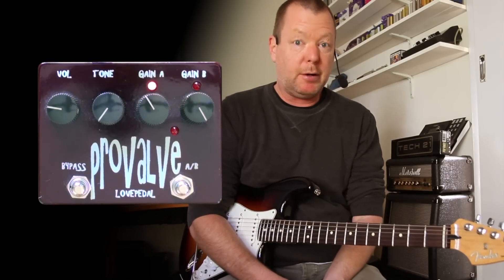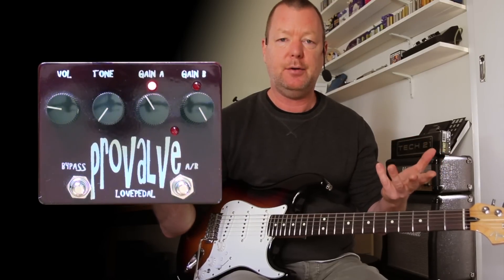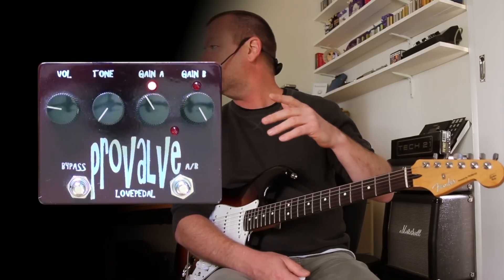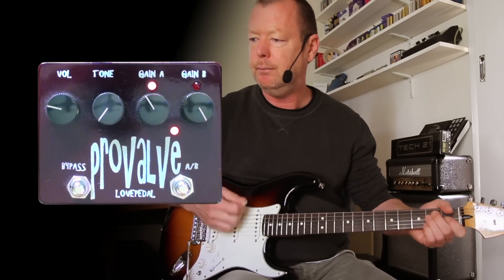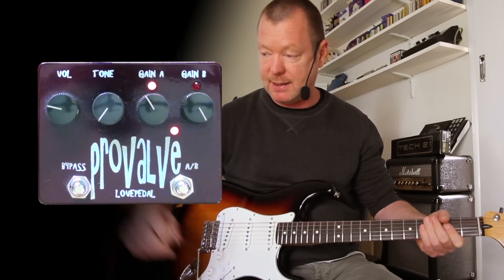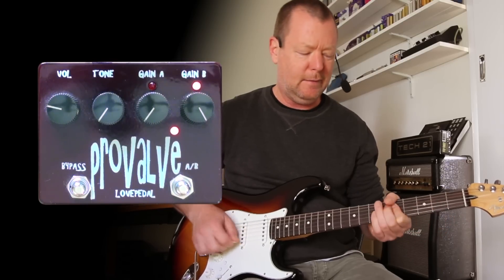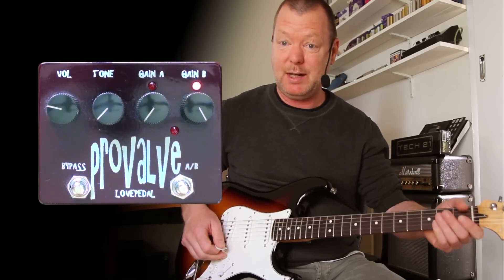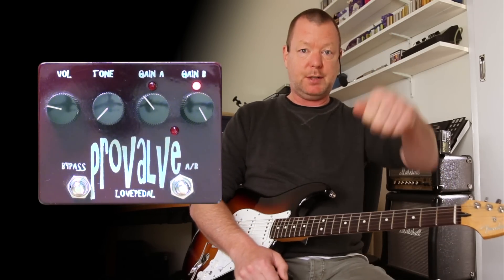Lovepedal: PROVALVE - A blast from the past.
I've been meaning to make a reasonable demo of this pedal since 2008! Hopefully this will suffice.